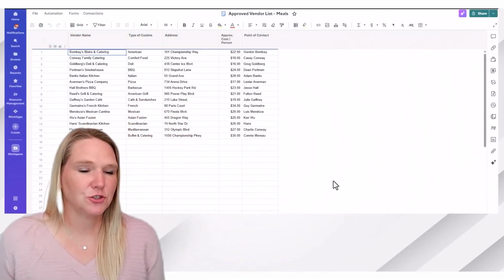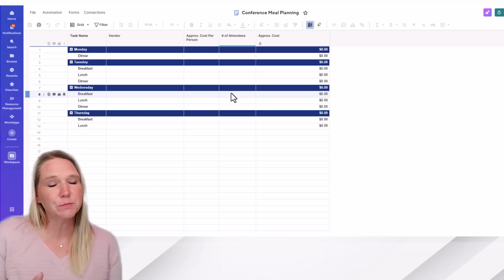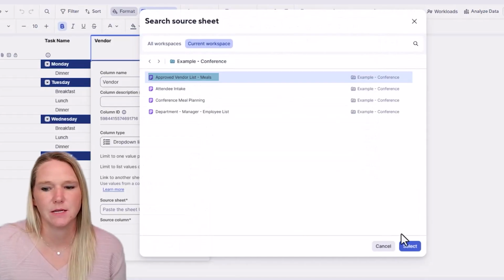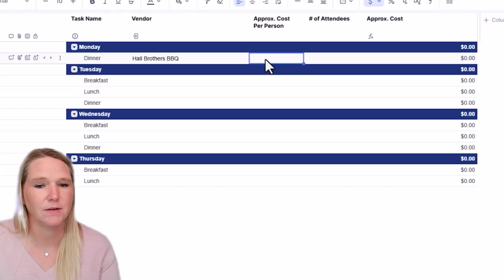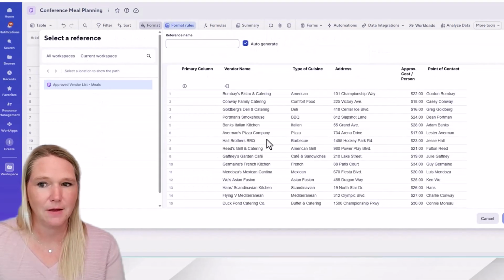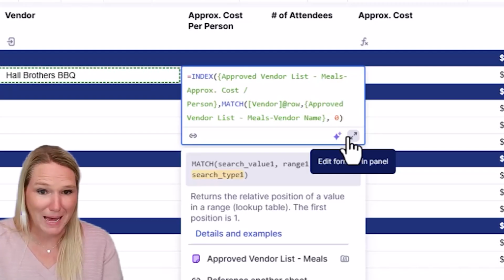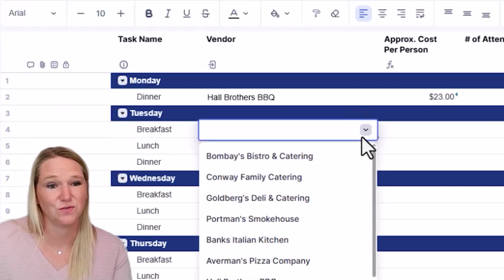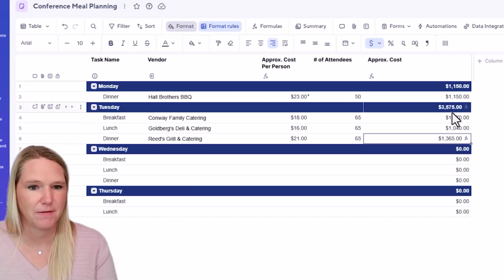How to Link a Dropdown to Another Sheet in Smartsheet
Learn how to link a dropdown list directly to another sheet in Smartsheet.

In this step-by-step tutorial, our Smartsheet Expert Amanda shows you how to create a linked dropdown using one centralized master list. When values are added or removed from the source sheet, the dropdown options update automatically—without manually copying changes across multiple sheets.

You’ll learn how to:

Access linked dropdowns in Smartsheet Table View
Connect a dropdown column to another sheet
Maintain dropdown options from one master list
Use an INDEX MATCH formula to retrieve related data
Convert the formula into a column formula
Calculate costs using linked vendor and pricing information

This feature is especially useful for project templates, intake sheets, vendor lists, department lists, employee directories, and other Smartsheet solutions that rely on standardized data.

00:00 — Introduction
00:17 — New Smartsheet Linked Dropdown Feature
01:06 — Example and Use Case
02:12 — Switch to Table View
02:36 — Set Up the Dropdown Column
02:58 — Link the Dropdown to Another Sheet
03:32 — Automatic Master List Updates
04:39 — Add an INDEX MATCH Formula
06:30 — Create a Column Formula
06:57 — Calculate Costs Automatically
08:31 — Final Takeaways

Kandis Porter is the Founder and Managing Director of Effective Flow Connections (EFC), a management consulting company that helps transform organizations through project management, process improvement, change management, facilitation of key meetings, and training. Kandis also works one-on-one with clients, focusing on Leadership development and growth. EFC enables organizations to do what they do, even better! Kandis Porter has more than 20 years of experience managing people and large projects in both the government and private sectors. She has supported clients in various industries, including the Department of Defense, Federal Aviation Administration, utilities, medical device, non-profit, and learning & development. Kandis has a Master of Science Degree in Project Management (MSPM) from The George Washington University and Master of Business Administration (MBA) in Human Resources. In addition, she is a certified Project Management Professional (PMP), PMP Exam Prep Course Instructor through Project Management Institute, Prosci Change Manager, and Six Sigma Green Belt. She is also certified as a Myers Briggs Type Indicator (MBTI) Practitioner, Thomas-Kilmann Instrument (TKI) Practitioner, and is a Wiley DiSC Everything Workshop facilitator.